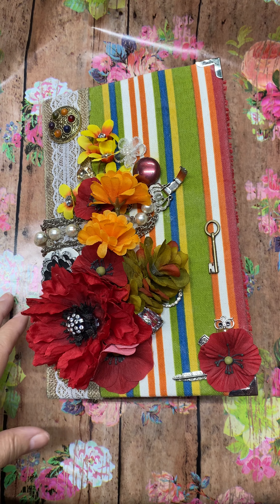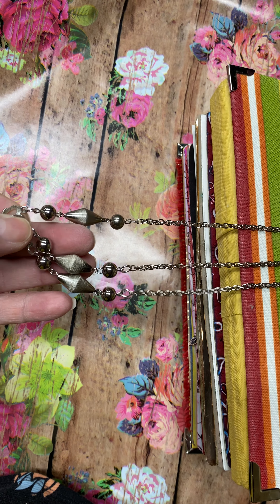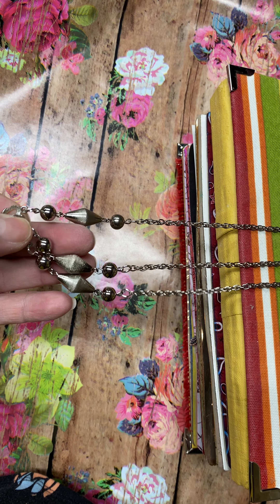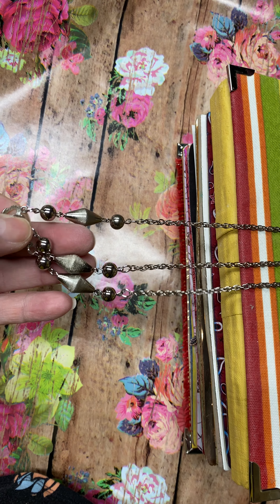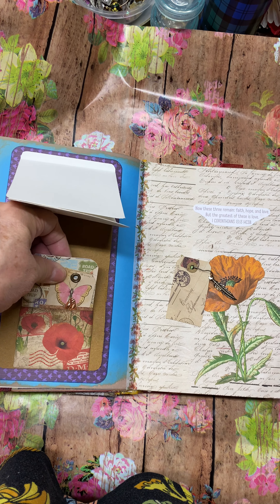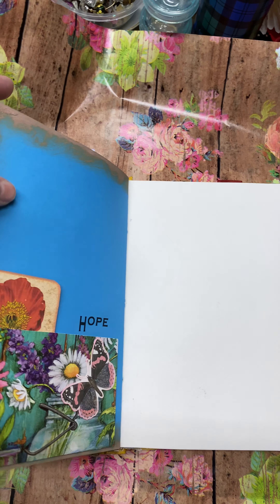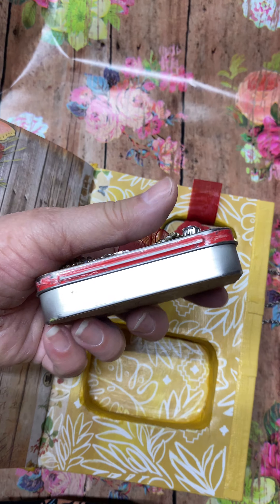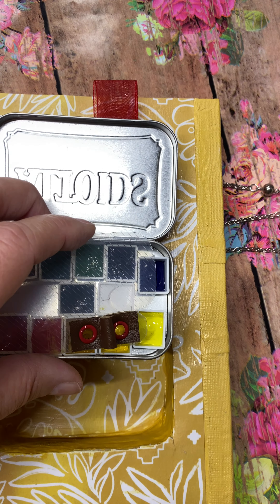Altered Book for my Mom’s 81st Birthday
I made this altered book for my mom’s 81st birthday and she loved it.

The book has quite a few pockets, tuck spots, tags and bookmarks. As well as journaling papers along with watercolor papers.